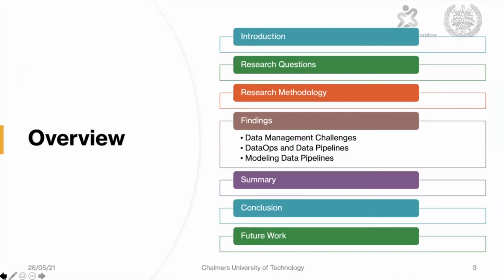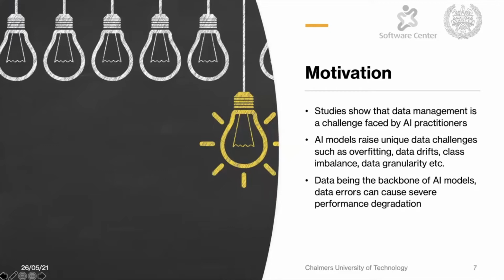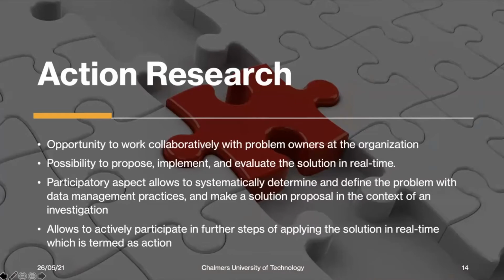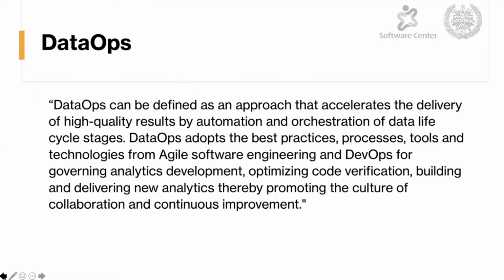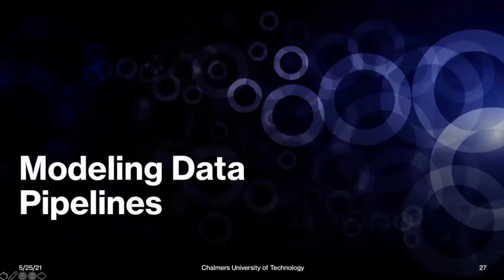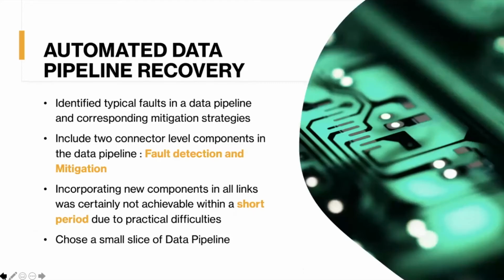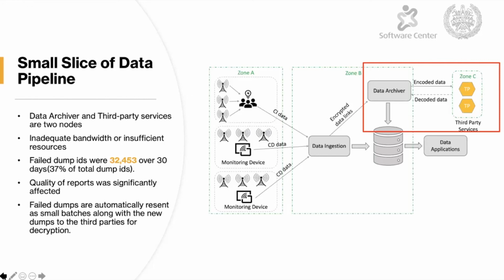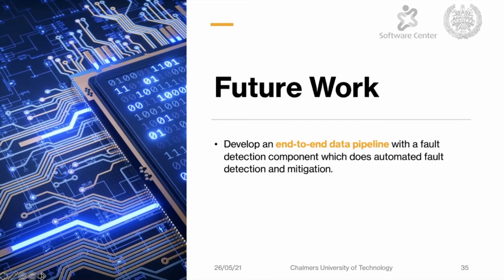Data management and Data Pipelines: Licentiate Presentation by Aiwarya Raj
Lic seminar: Aiswarya Raj Munappy, May 26, 2021

Data management and Data Pipelines: An empirical investigation in the embedded systems domain

Context: Companies are increasingly collecting data from all possible sources to extract insights that help in data-driven decision-making. Increased data volume, variety, and velocity and the impact of poor quality data on the development of data products are leading companies to look for an improved data management approach that can accelerate the development of high-quality data products. Further, AI is being applied in a growing number of fields and thus it is evolving as a horizontal technology. Consequently, AI components are increasingly been integrated into embedded systems along with electronics and software. We refer to these systems as AI-enhanced embedded systems. Given the strong dependence of AI on data, this expansion also creates a new space for applying data management techniques.

Objective: The overall goal of this thesis is to empirically identify the data management challenges encountered during the development and maintenance of AI-enhanced embedded systems, propose an improved data management approach and empirically validate the proposed approach.

Method: To achieve the goal, we conducted this research in close collaboration with Software Center companies using a combination of different empirical research methods: case studies, literature reviews, and action research.

Results and conclusions: This research provides five main results. First, it identifies key data management challenges specific to Deep Learning models developed at embedded system companies. Second, it examines the practices such as DataOps and data pipelines that help to address data management challenges. We observed that DataOps is the best data management practice that improves the data quality and reduces the time to develop data products. The data pipeline is the critical component of DataOps that manages the data life cycle activities. The study also provides the potential faults at each step of the data pipeline and the corresponding mitigation strategies. Finally, the data pipeline model is realized in a small piece of data pipeline and calculated the percentage of saved data dumps through the implementation.

Future work: As future work, we plan to realize the conceptual data pipeline model so that companies can build customized robust data pipelines. We also plan to analyse the impact and value of data pipelines in cross-domain AI systems and data applications. We also plan to develop AI-based fault detection and mitigation system suitable for data pipelines.